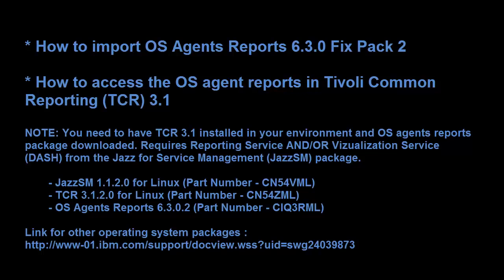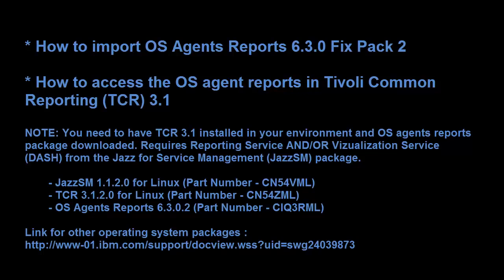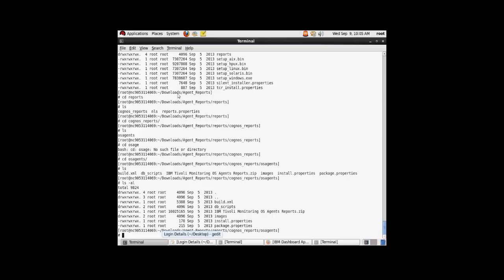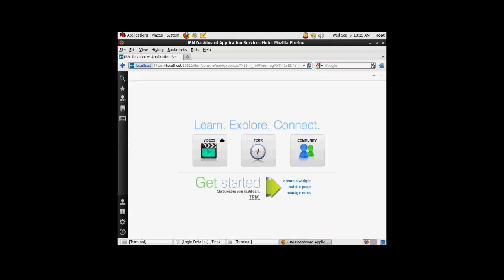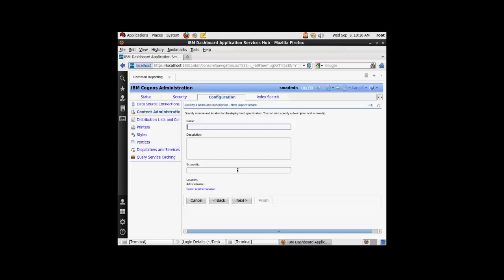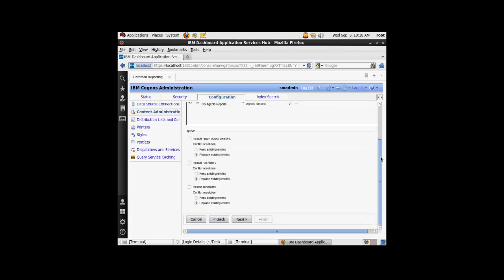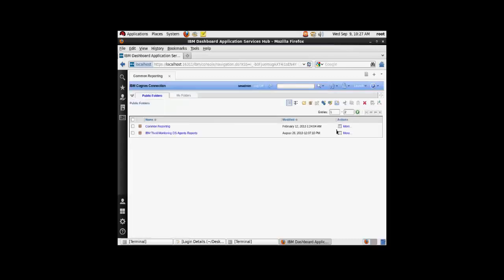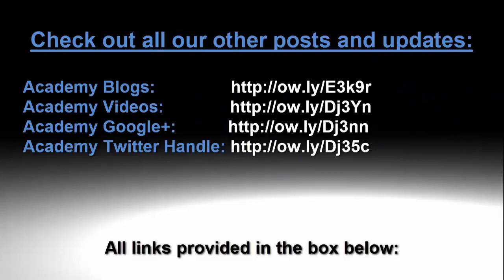TCR: Import ITM OS Agent reports in TCR 3.1.x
This video explains:_x000D_
_x000D_
* How to import OS Agents Reports 6.3.0 Fix Pack 2_x000D_
_x000D_
* How to access the OS agent reports in Tivoli Common Reporting (TCR) 3.1_x000D_
_x000D_
NOTE: You need to have TCR 3.1 installed in your environment and OS agents reports package downloaded. Requires Reporting Service AND/OR Vizualization Service (DASH) from the Jazz for Service Management (JazzSM) package._x000D_
_x000D_
- JazzSM 1.1.2.0 for Linux (Part Number - CN54VML)_x000D_
- TCR 3.1.2.0 for Linux (Part Number - CN54ZML)_x000D_
- OS Agents Reports 6.3.0.2 (Part Number - CIQ3RML)_x000D_
_x000D_
_x000D_
We successfuly imported the OS Agent Reports in Tivoli Common Reporting. The same procedure can be used for other versions of OS Agent Reports._x000D_
_x000D_
- If you only have the Reporting Services installed (No DASH/Vizualization Service) installed from the JazzSM package use the following link to access Tivoli Common Reporting:_x000D_
_x000D_
- If you are installing the reports on Windows. Download the reports package. Copy the reports folder "IBM Tivoli Monitoring OS Agents Reports.zip" UNDER C:\AGENT_REPORTS\reports\cognos_reports\osagents TO C:\Program Files\IBM\JazzSM\reporting\cognos\deployment (or the location where JazzSM is installed). Once this is done the import can be initiated._x000D_
_x000D_
_x000D_